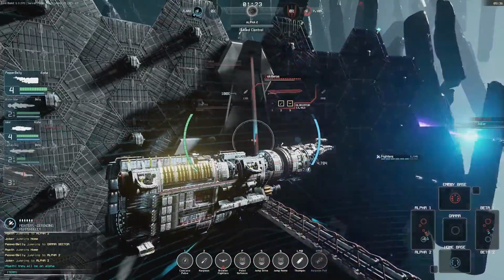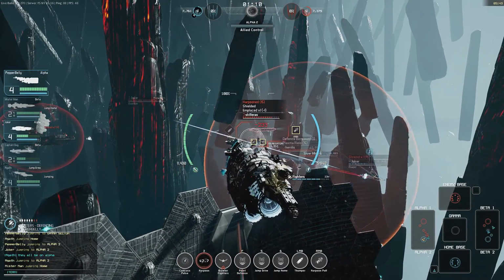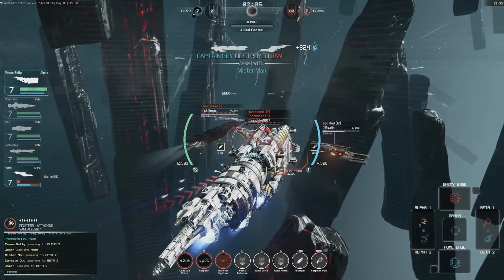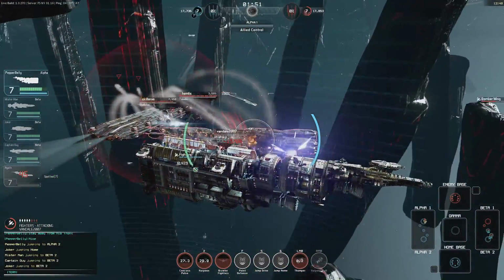Fractured Space - Best Free-to-Play Model to Date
Fractured Space recently left Early Access on Steam and has released into one of the best free-to-play games available now.